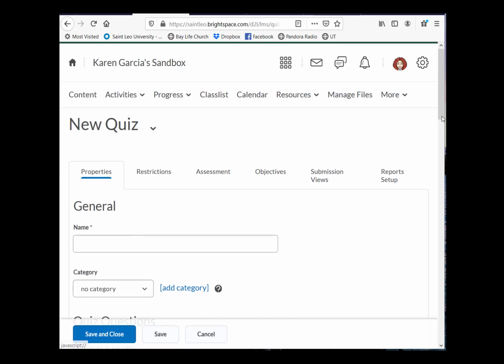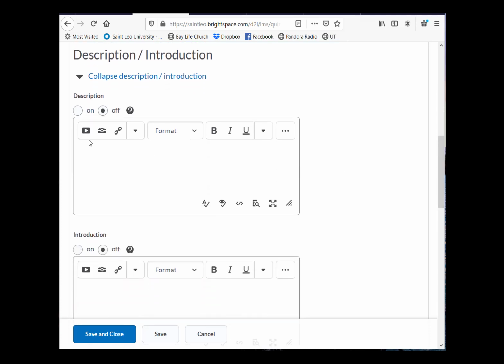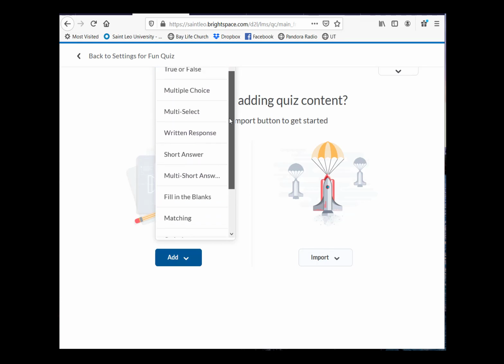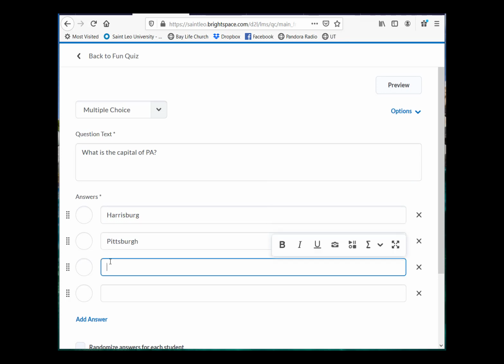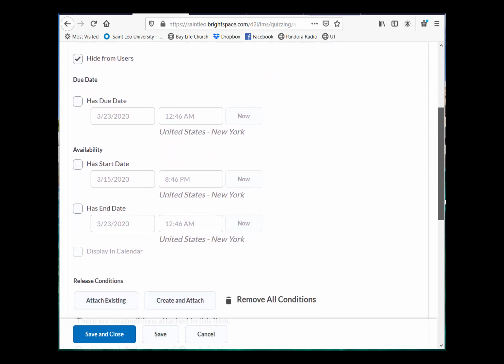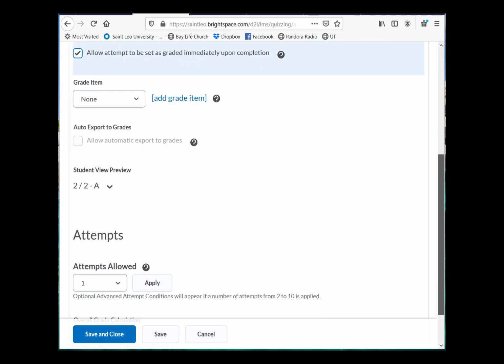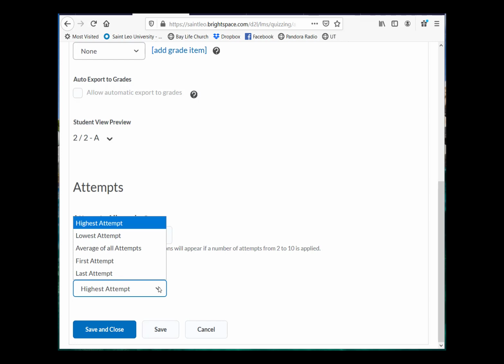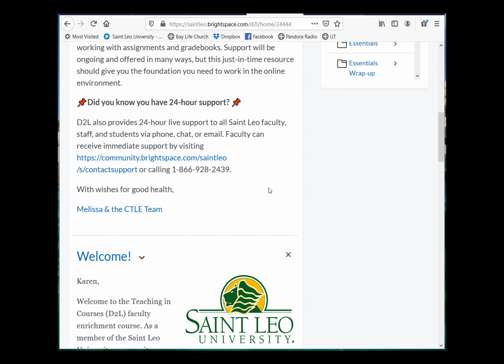Creating a quiz in Courses (D2L)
This is a demonstration from the Center for Teaching and Learning Excellence team on how to create a quiz is D2L.